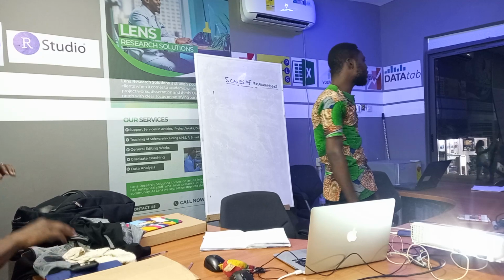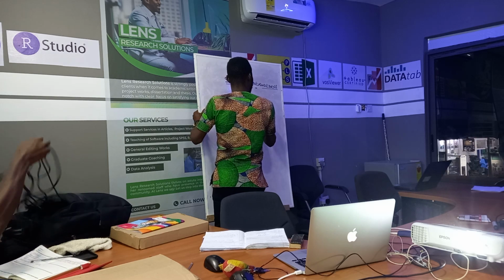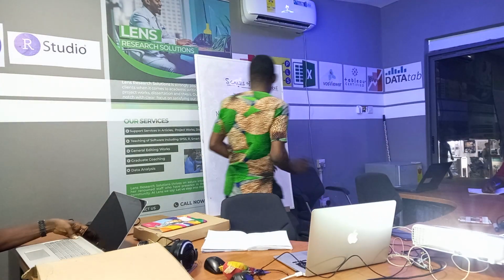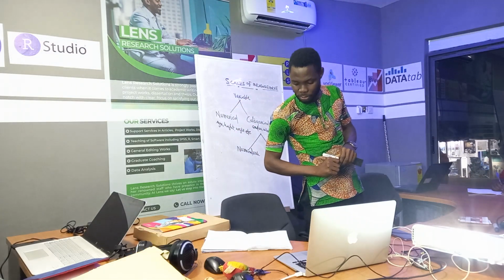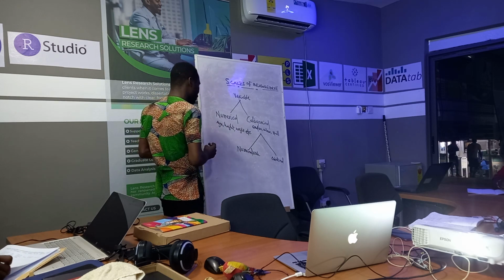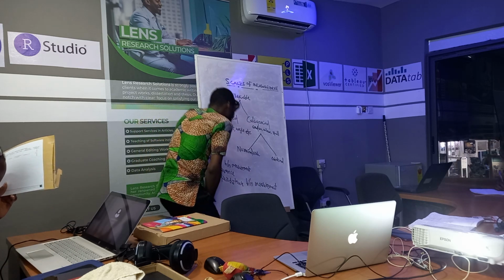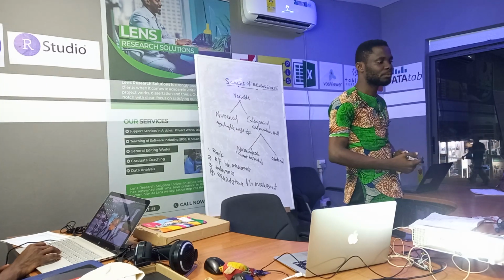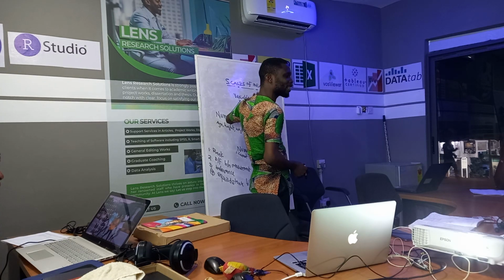Variables and conceptual framework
Helps to connect variables/constructs in a logically coordinated manner, warranting the testing of the hypotheses/objectives